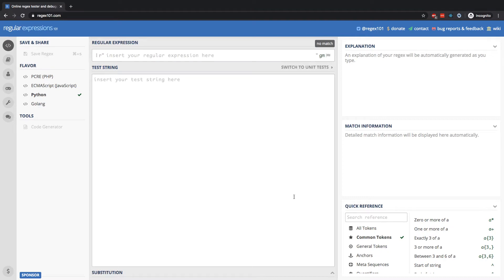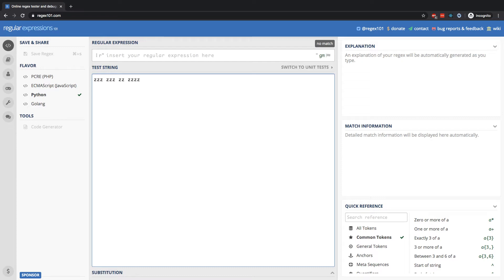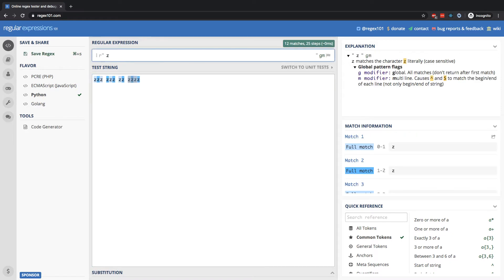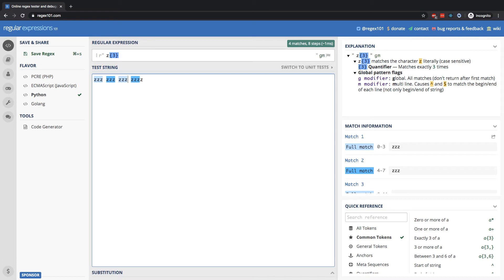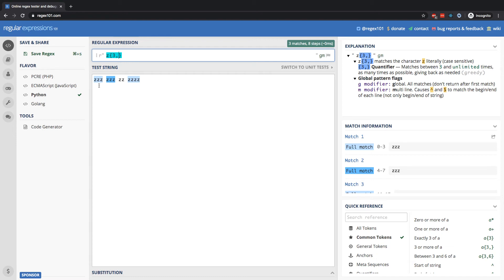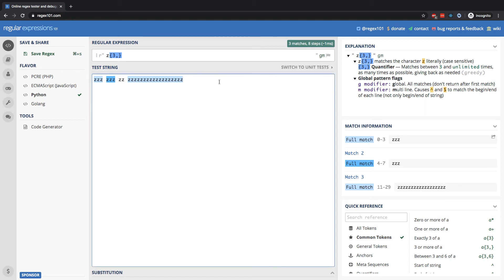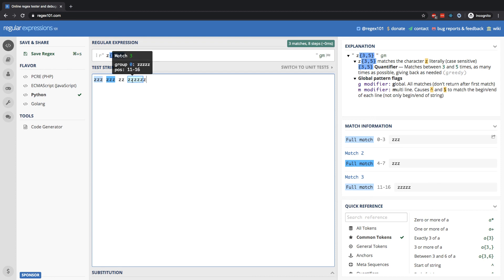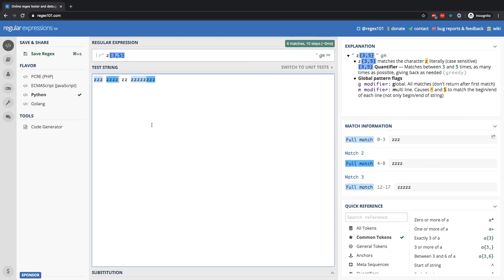Regular Expressions - 12 - Declare Number of Matches with Curly Braces I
This video is part of my comprehensive 48+ hour Python course available on Udemy:

Curly braces indicate how many occurrences of a character or symbol should be matched. In this lesson, we practice a wide variety of syntax options available with curly braces.